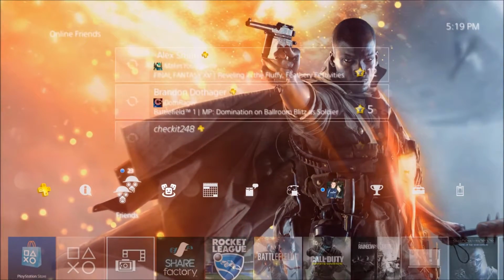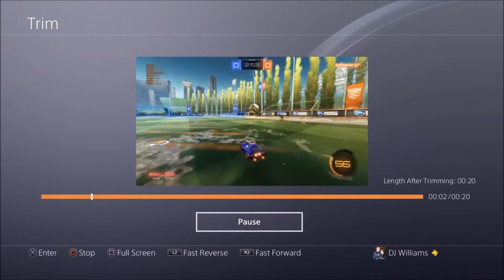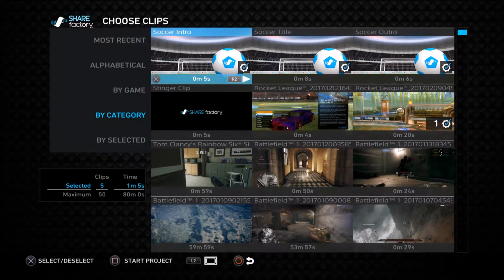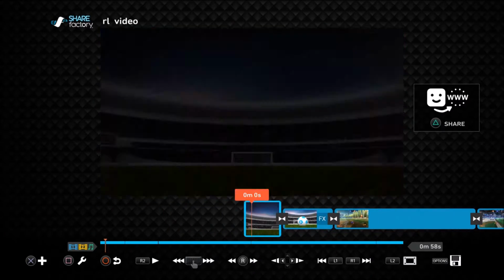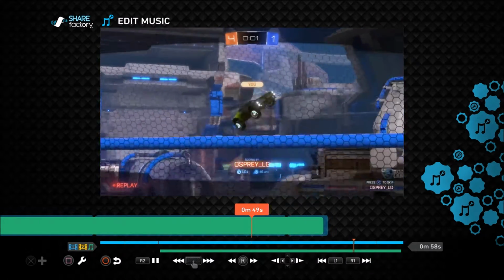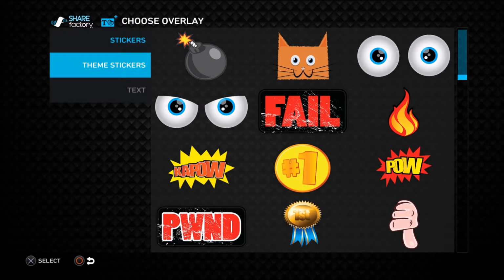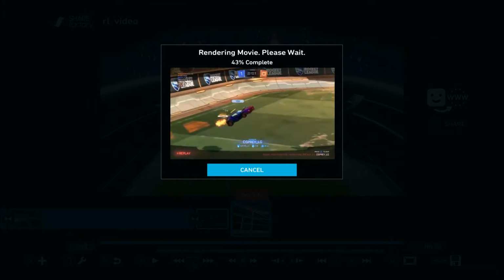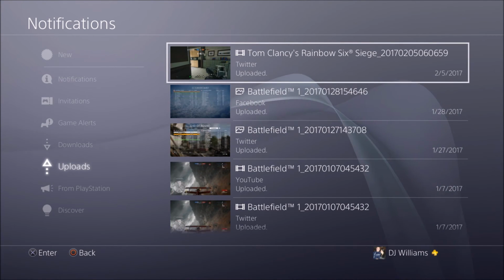Live Commentary on reCording, trimming, editing, and uploading from ps4